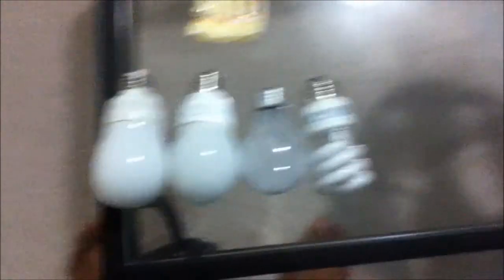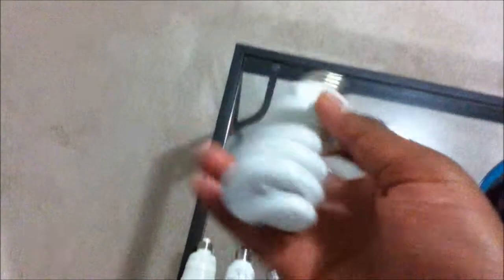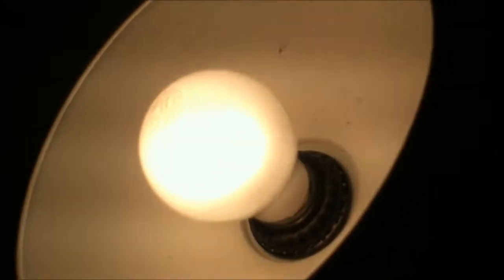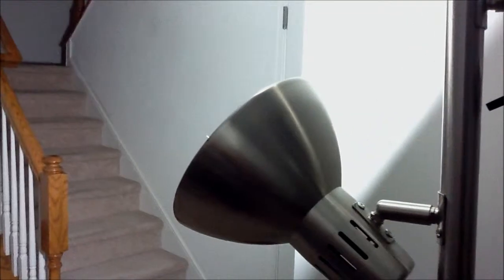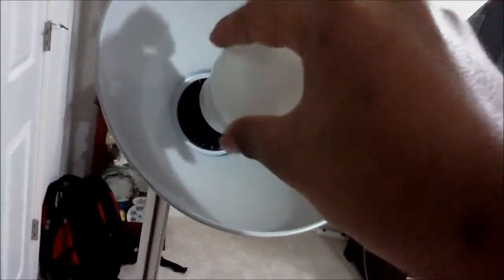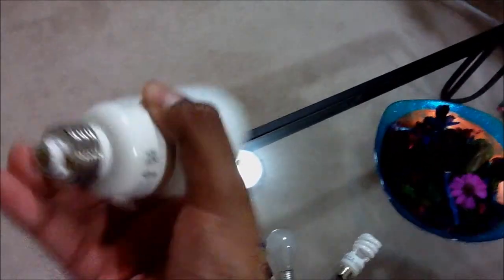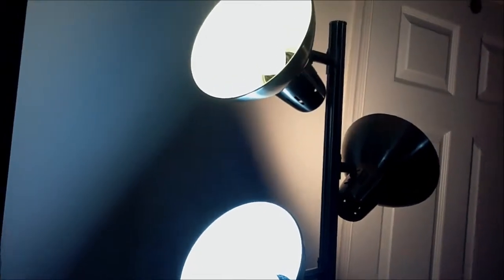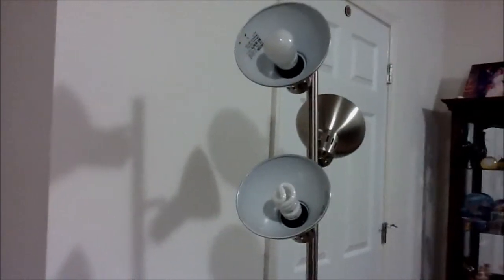Test of One Incandescent and Three CFL Bulbs in my Entertainment Room - AaronTheEagle1 Video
The Incandescent Bulb is a Feit Electric 100w Light Bulb. It is a 3 year old lightbulb and it hasn't been used at all until today. For all of you Incandescent bulb users, when an incandescent bulb burns out or when you just turn it on, it is already hot and if you change it, you will burn your hand so be careful. Sorry if the video is long but I sometimes like to do long videos. The second is an Ecosmart Daylight 13w Light Bulb. It is the only daylight and spiral bulb out of the 4. I have multiple replicas of this lightbulb in every room of my house and they are doing a good job. They give my house that industrial look. The third one is a Commerical Electric 14w Warm White Light Bulb. It is the oldest out of all 4 and it has a really loud and annoying ballast but if the light bulb is on longer, then the ballast buzzing fades away slowly and it is not as bad. And the fourth and final bulb is a Panasonic 14w Warm White Light Bulb. This is the youngest bulb out of all 4 and it is Rapid-Start. It is the only one that is rapid-start and I like it. It is better than all of them but I would like it if this bulb was daylight. Anyways, enjoy the video and let me know if I missed anything in the description because this video explains everything! :D.